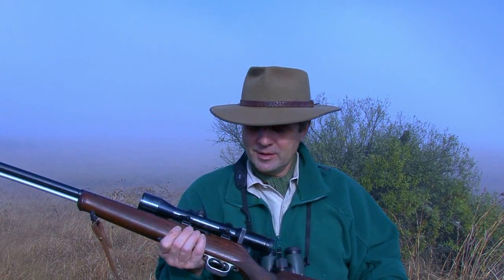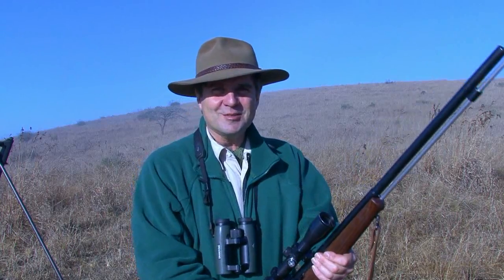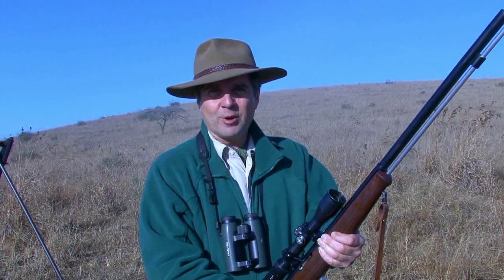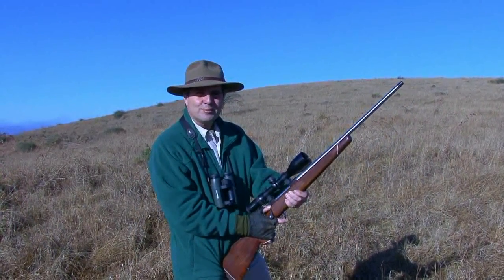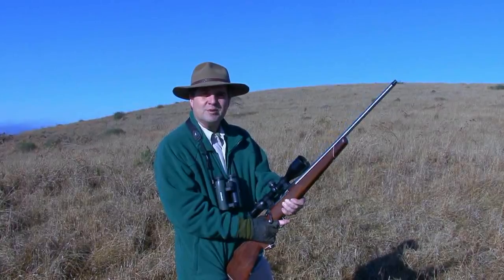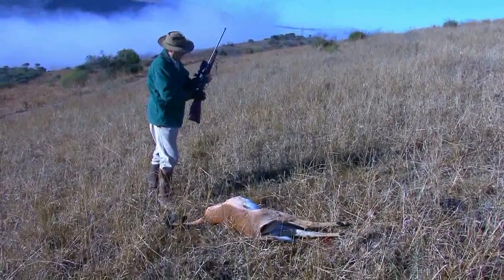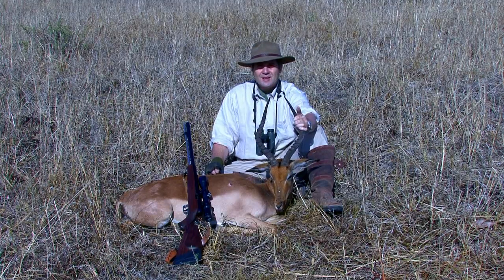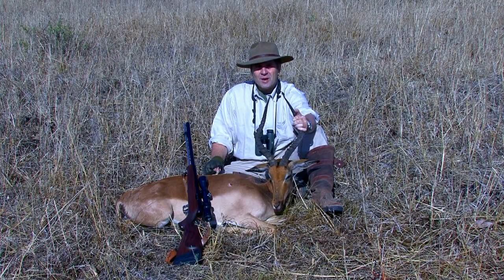Mike Yardley Hunting Impala with a Muzzle-Loader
Hunting for impala with a .50 calibre Mkonto muzzle-loader at Lake Eland in KwaZulu Natal. The in-line gun made by Craig Klintworth of Johannesburg and belonging to Craig Simms of Oribi Outfitters fires a .458 turned copper bullet in a plastic sabot with great power and accuracy. PH (professional hunter) Heinz Bunge, chairman of the Natal Hunter's Association.